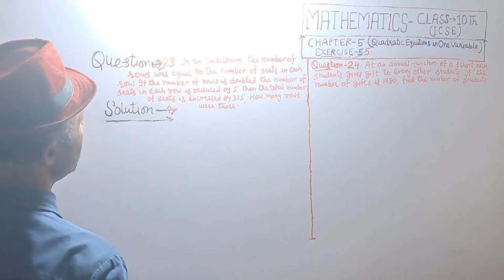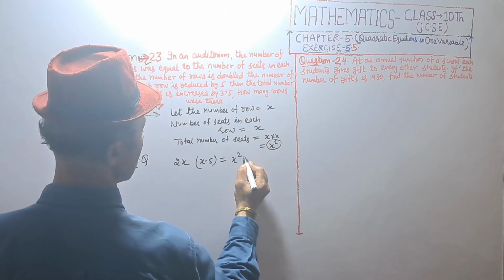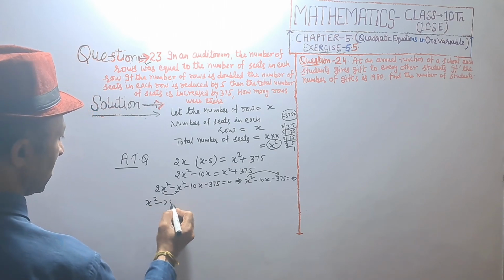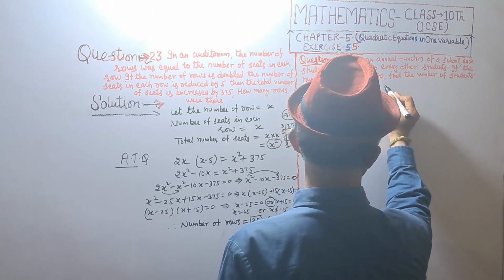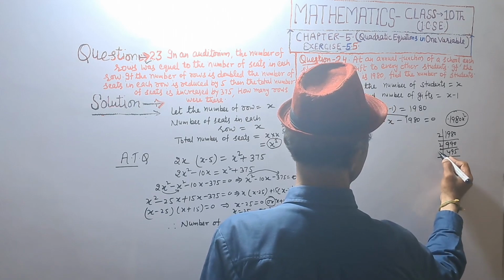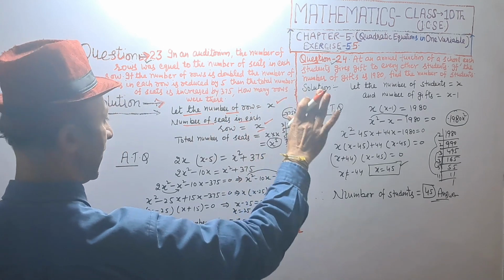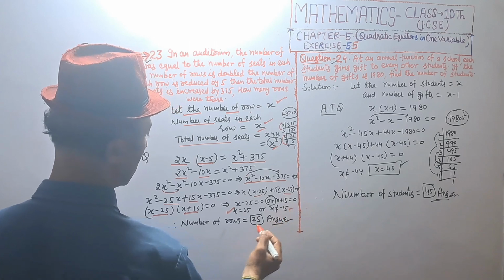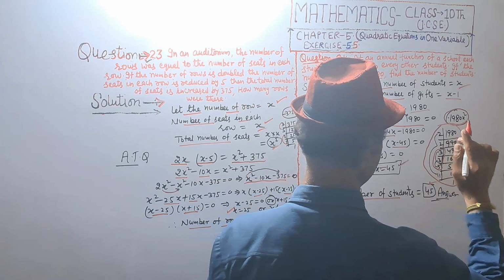|| MATHEMATICS || || ICSE || CLASS-10TH || ||CHAPTER-5 || || Quadratic Equations in One Variable ||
||MATHEMATICS || || ICSE || CLASS-10TH || ||CHAPTER-5 || ||Quadratic Equations in One Variable || || Exerci|| MATHEMATICS || || ICSE || CLASS-10TH || ||CHAPTER-5 || || Quadratic Equations in One Variable ||Exercise -5.5|| Solution to Question -(23 & 24)